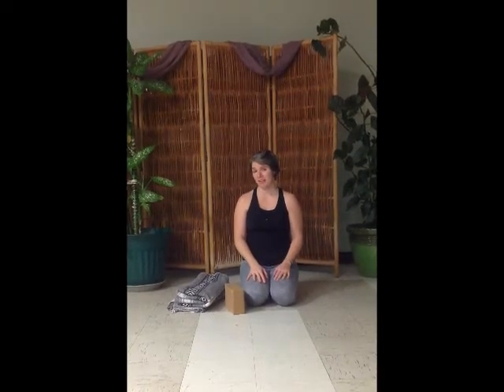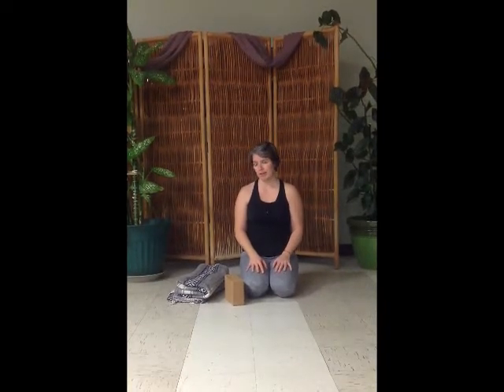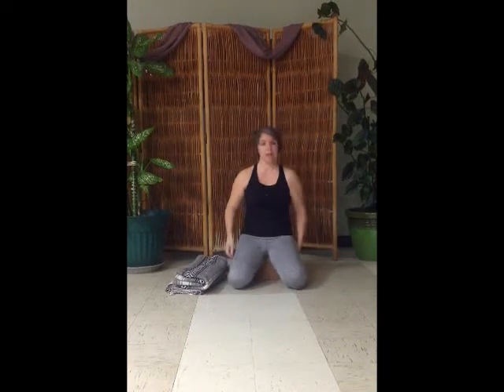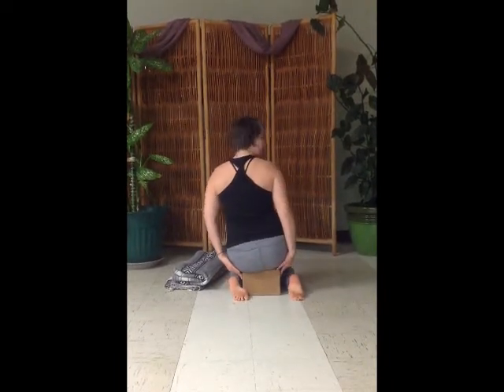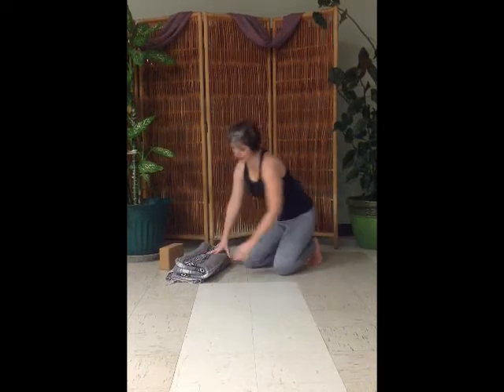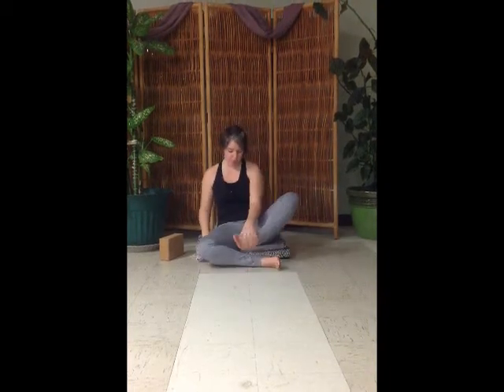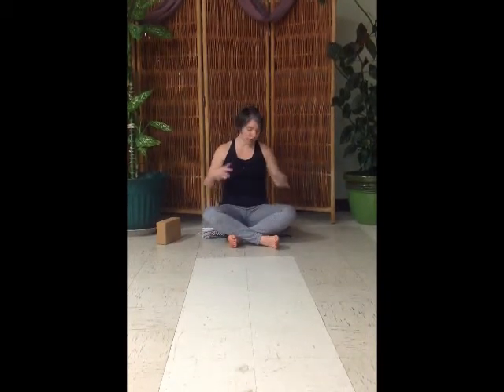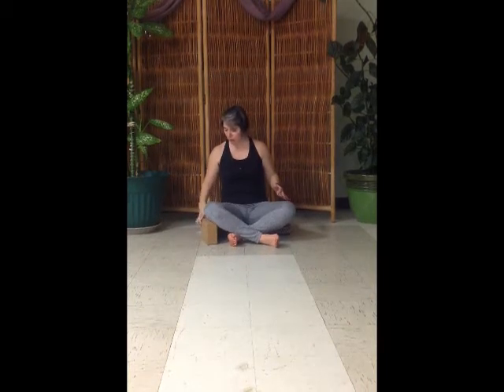Sitting Comfortably in Class with Michelle at Inhale Yoga Studio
This video shows you ways in which to sit comfortably for meditation in class or at home.   In some cases, you will need a couple of blankets and / or a block to assist.  As always, if you are injured or in pain, please seek the advice of a doctor before attempting this or any other yoga video we have posted.